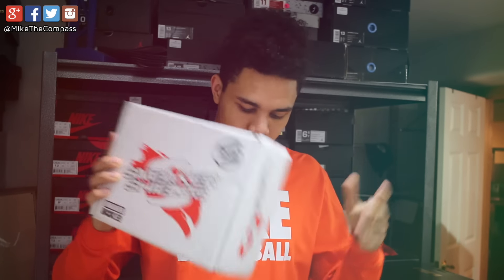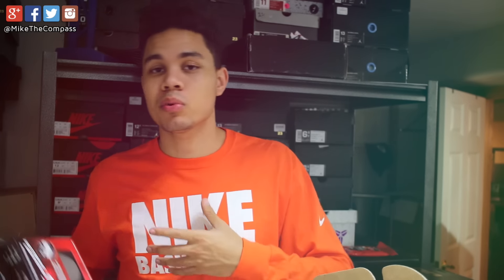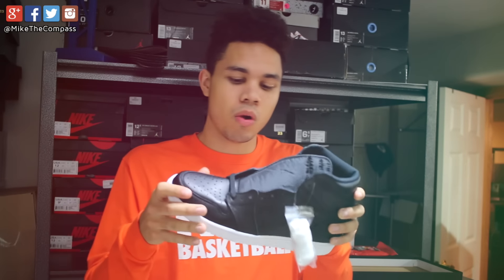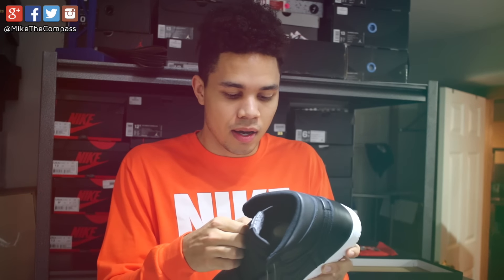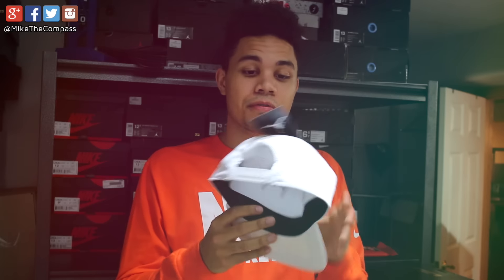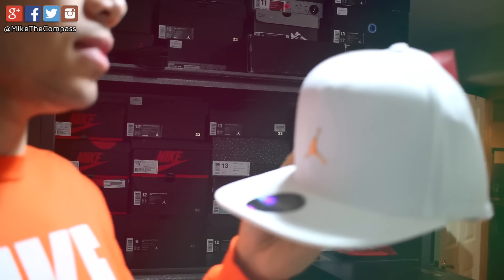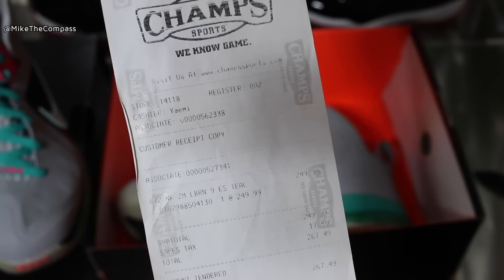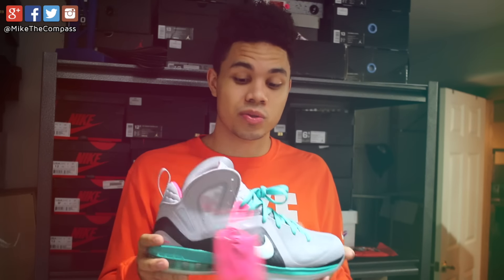Mail Call Sneaker Pickups & Unboxings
Links